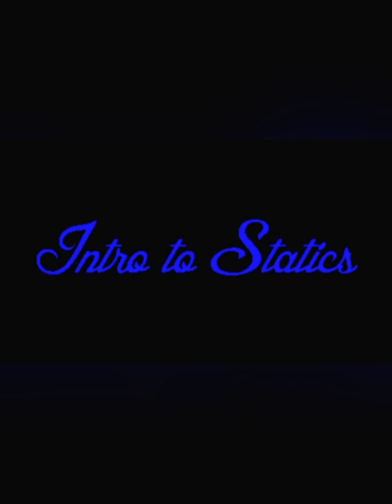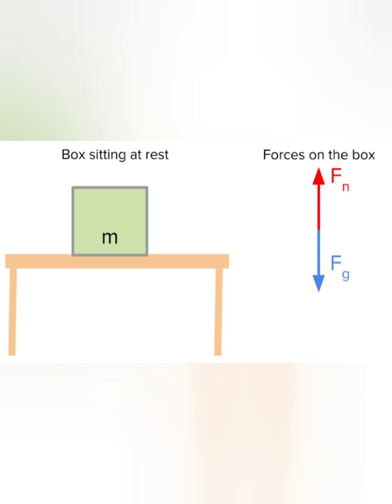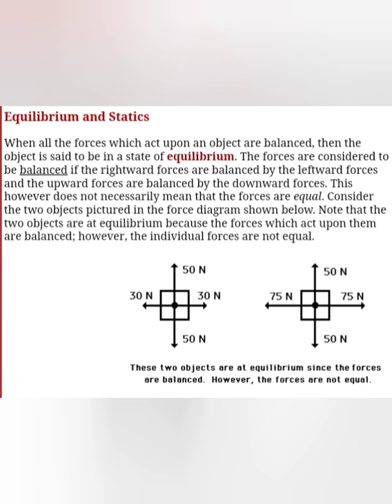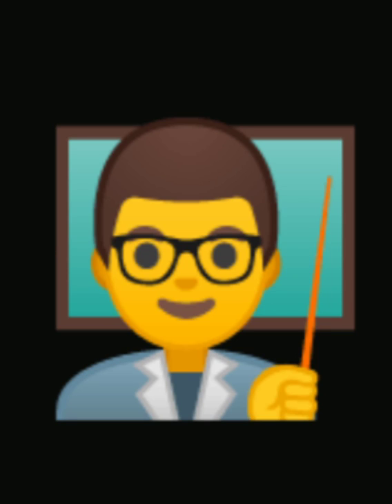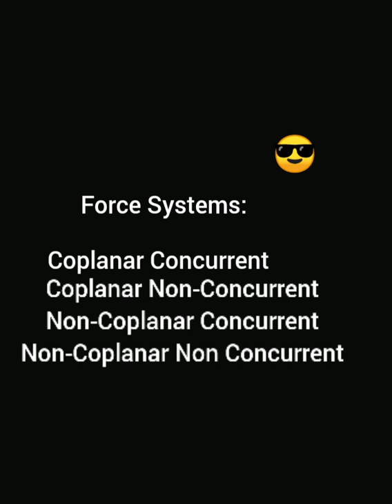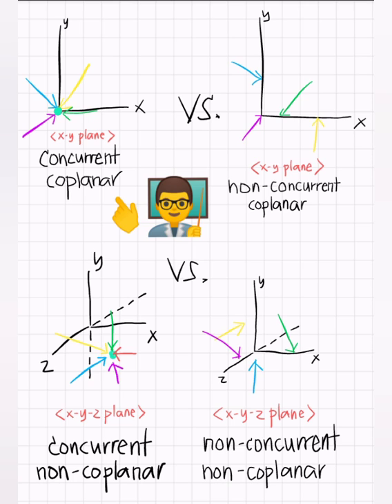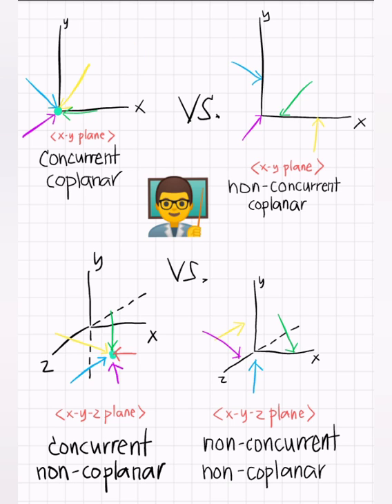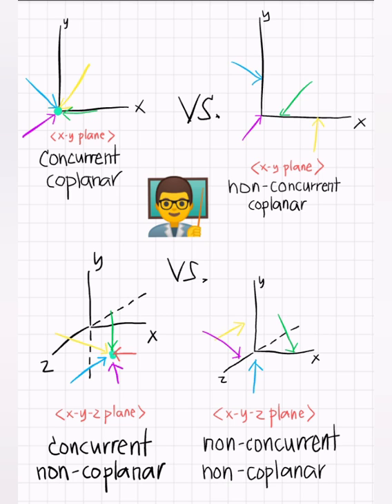Introduction to Engineering Mechanics (STATICS)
this video will tackle the concepts and ideas used as you study further STATICS course